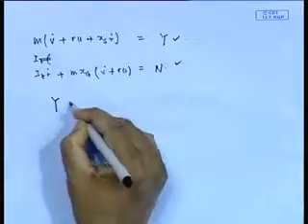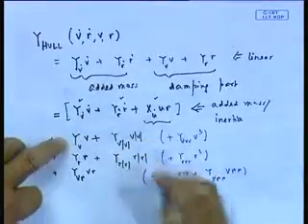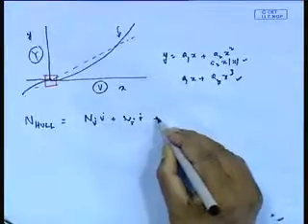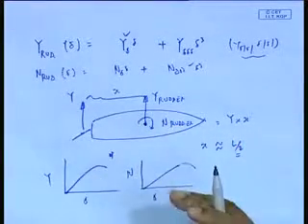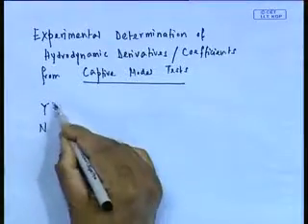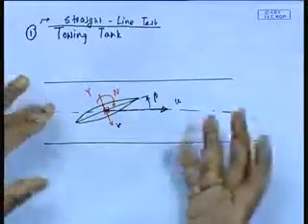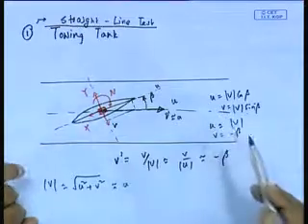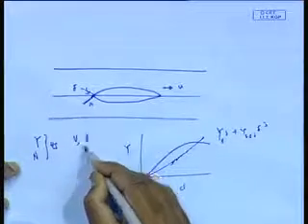Mod-01 Lec-33 Non-linear Equations & Model Tests